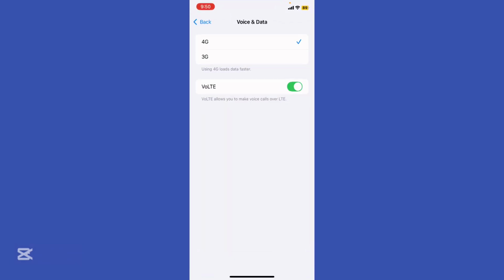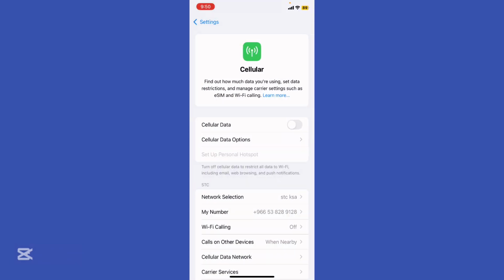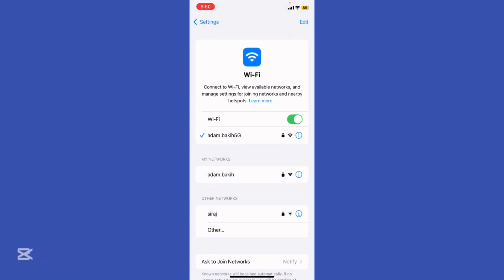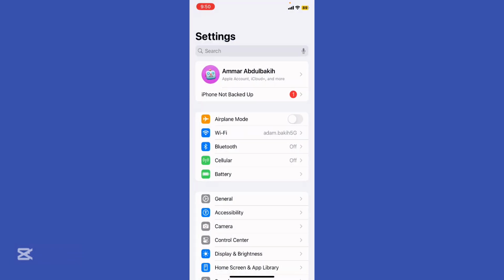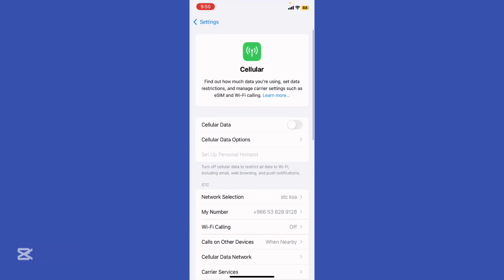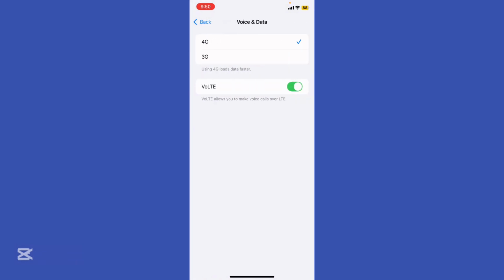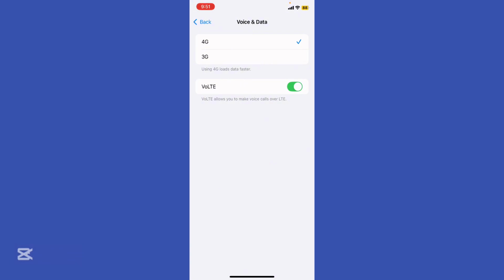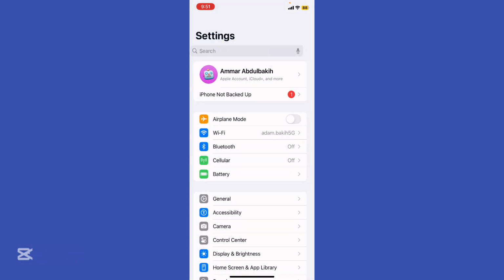How to switch between 2G, 3G, 4G, and 5G for better connectivity (2025)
How to switch between 2G, 3G, 4G, and 5G for better connectivity

Learn how to switch between 2G, 3G, 4G, and 5G for better connectivity in this informative video.

Is your phone slow and sluggish? Want to know the secret to boosting your phone's speed? It's simpler than you think! In this video, we'll show you how switching between 2G, 3G, 4G, and 5G networks can significantly improve your phone's performance. From reducing lag to increasing battery life, we'll explore the benefits of switching networks and provide you with some handy tips to get the most out of your device. Whether you're using an Android or iOS device, this video is for you! So, what are you waiting for? Watch now and discover the power of network switching!